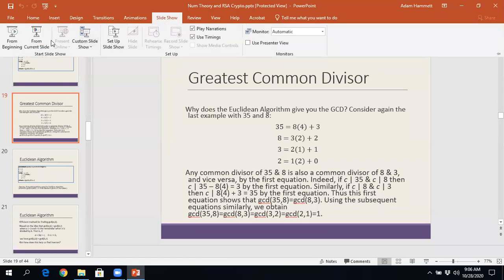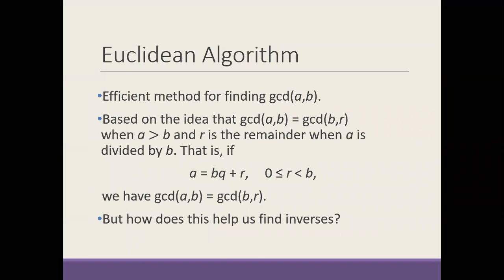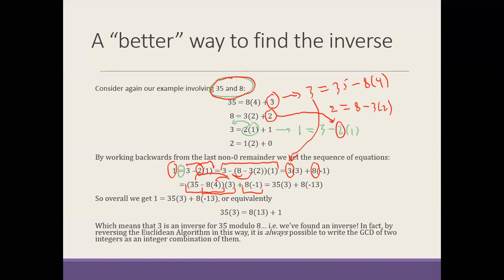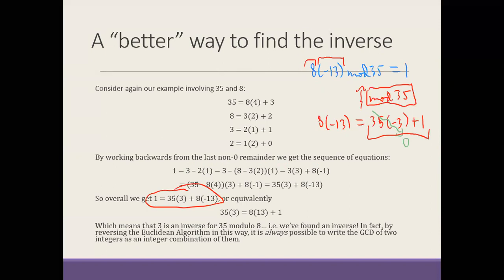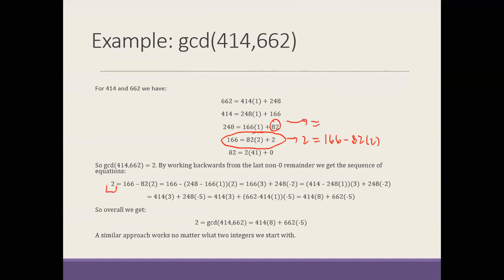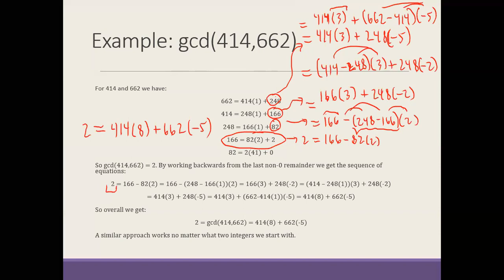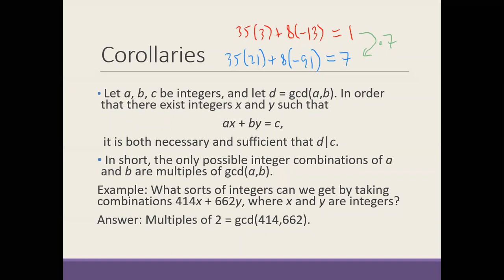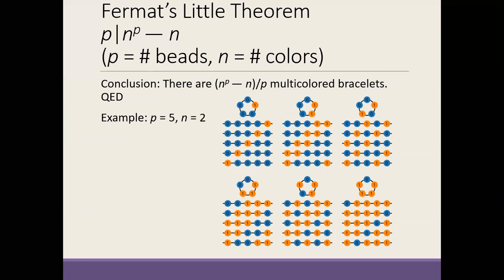10 28 20 Lecture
GCDs and The Euclidean Algorithm